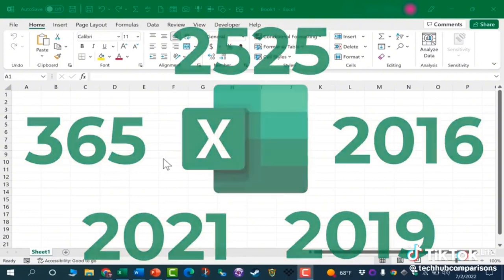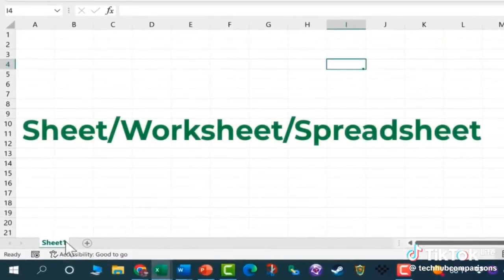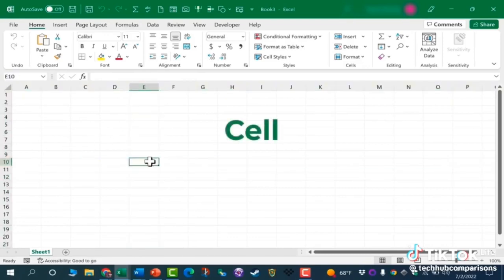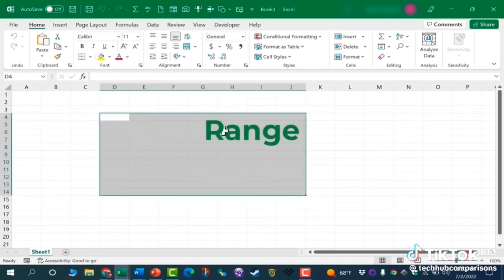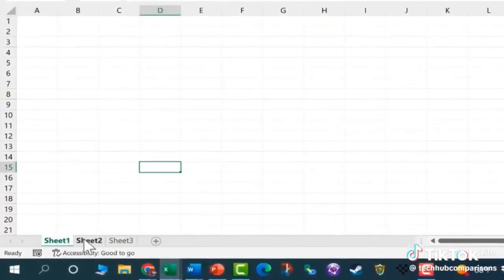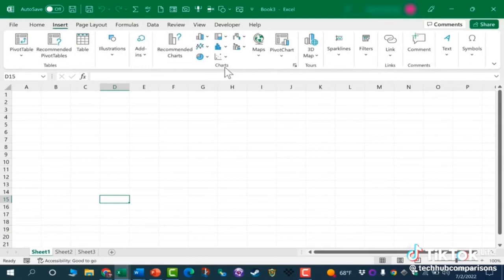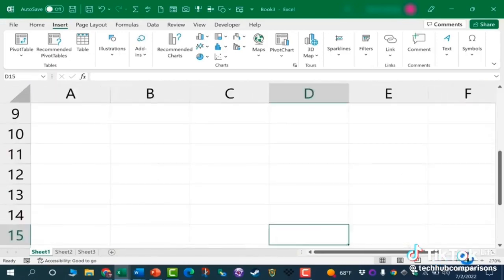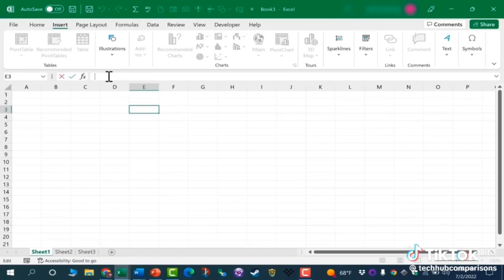EXCEL FOR BEGINNERS Excel tips Excel course Free